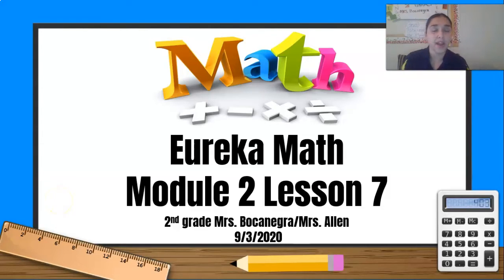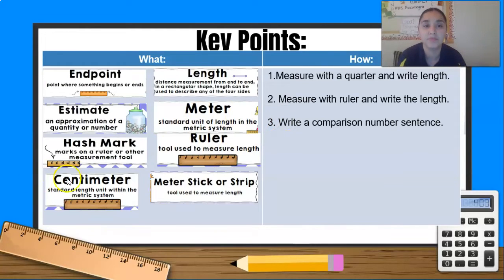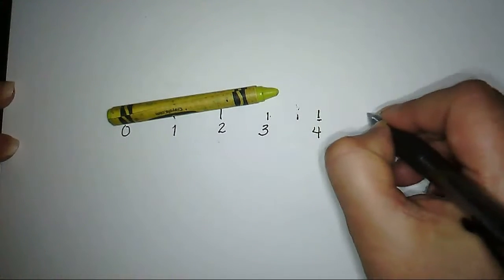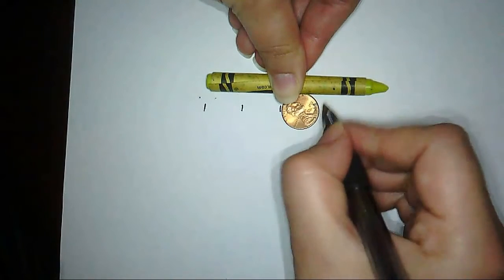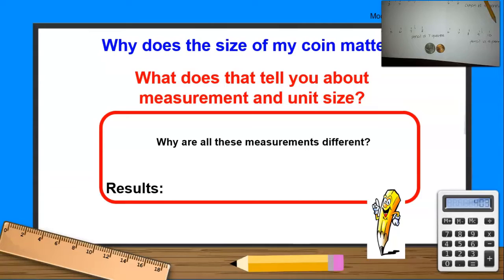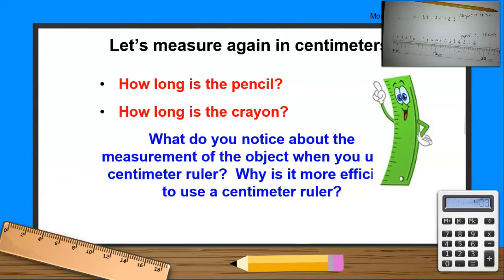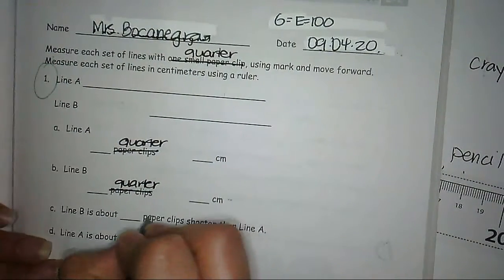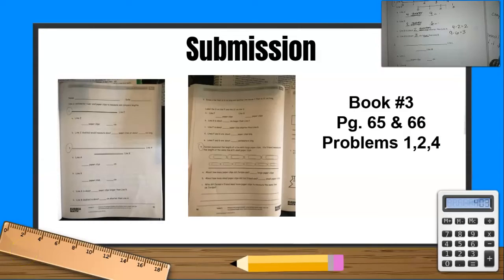Module 2 Lesson 7